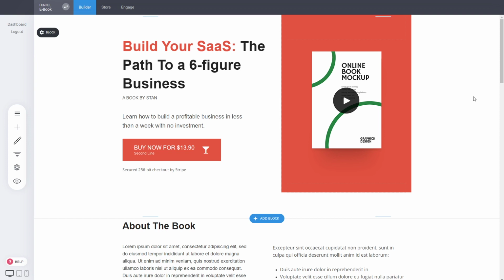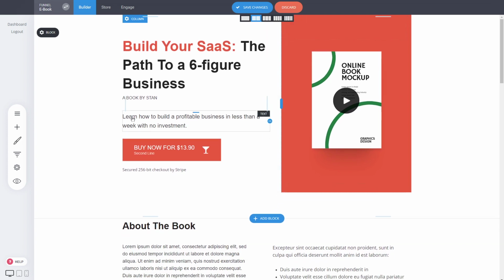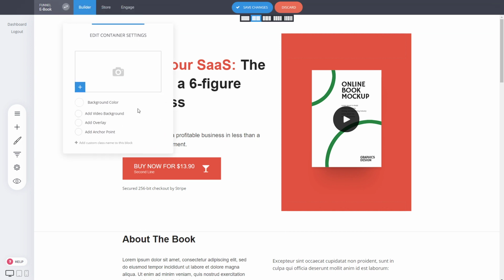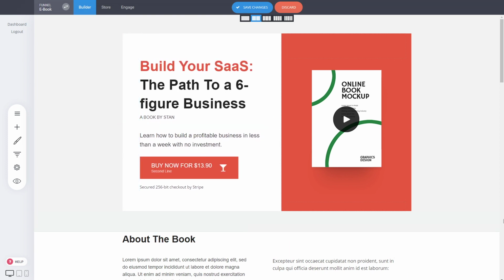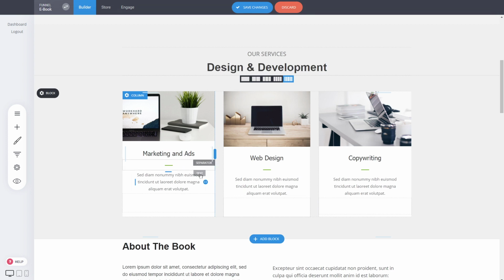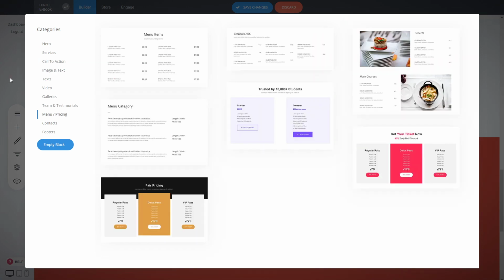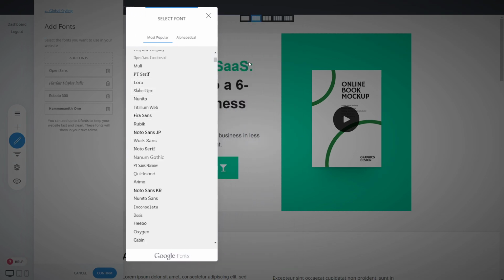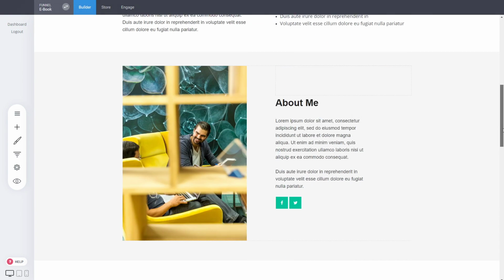How To Drag and Drop to Editing Your Pages with a website builder.